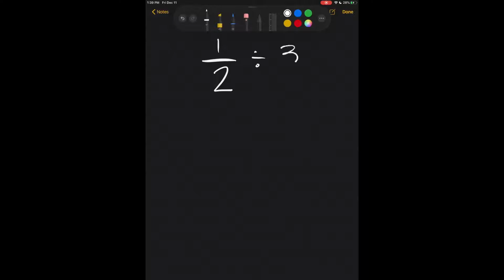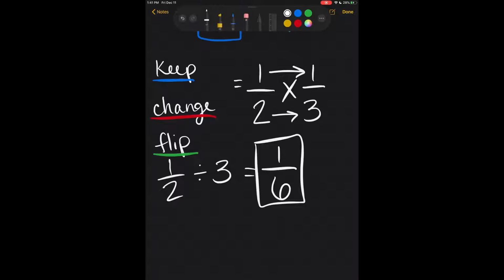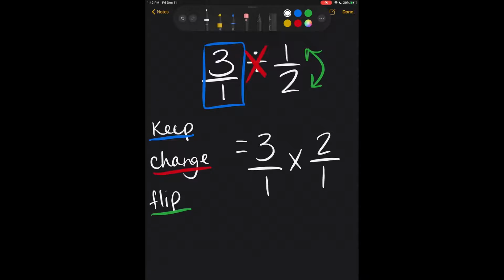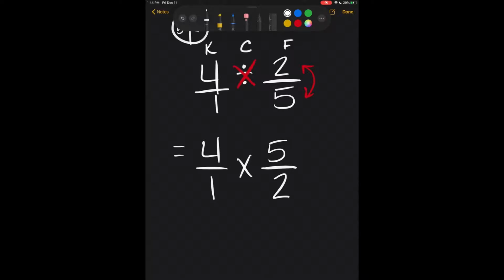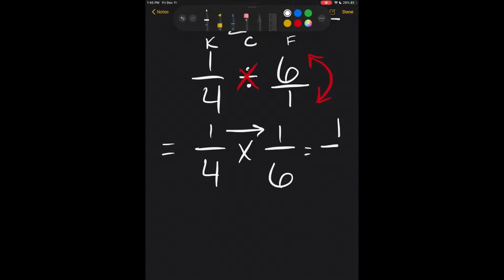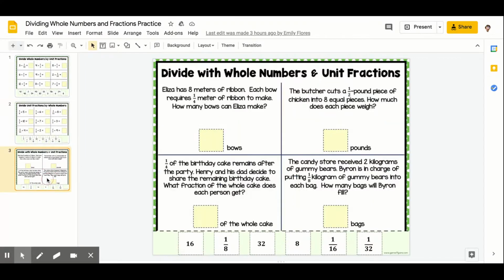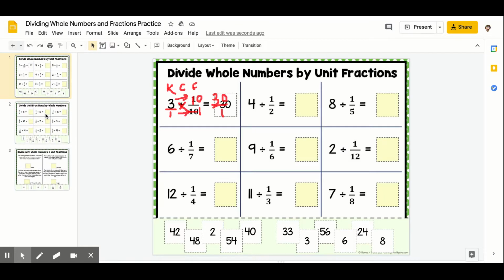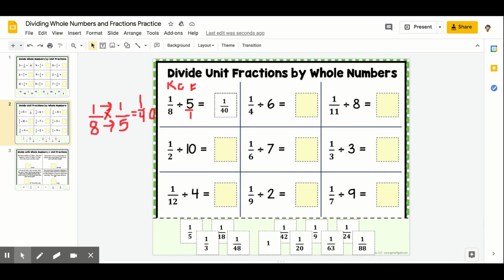Dividing Fractions and Whole Numbers